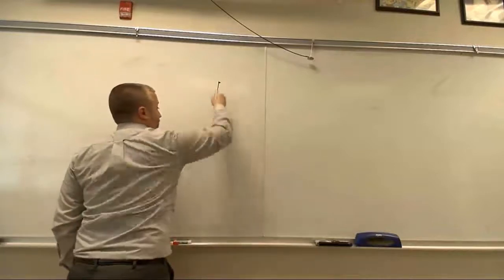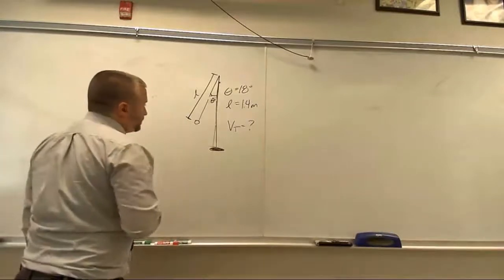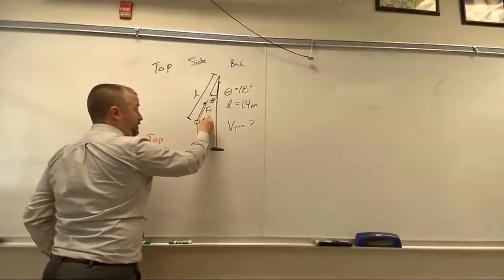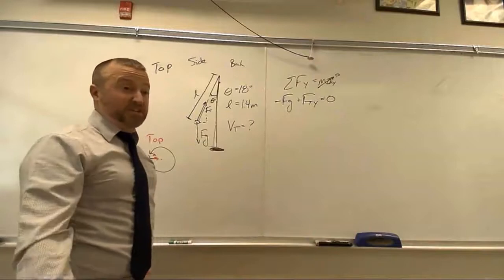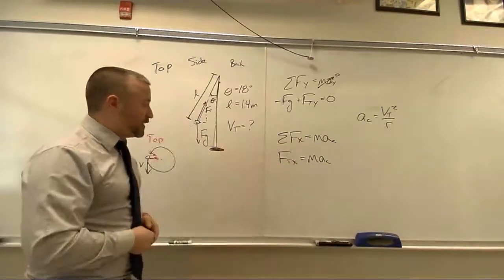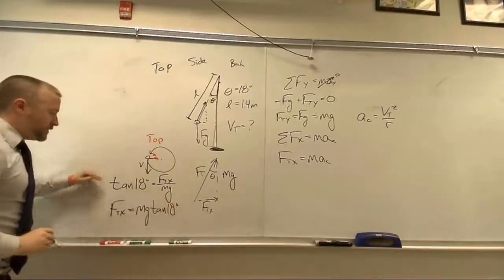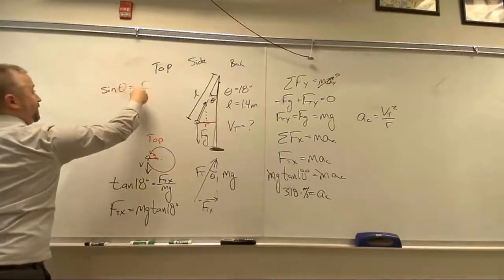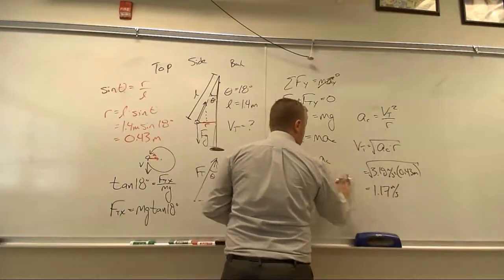Tetherball Circular Motion